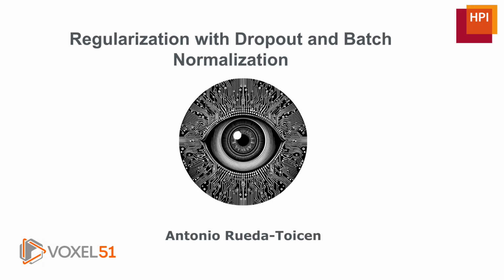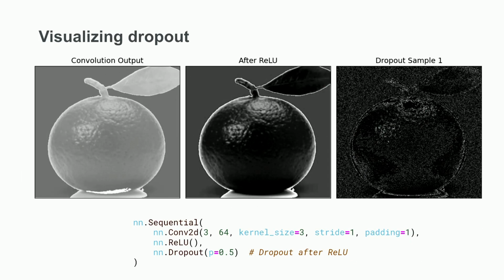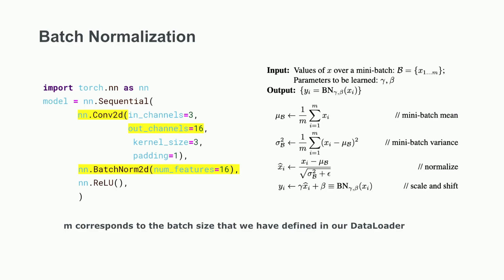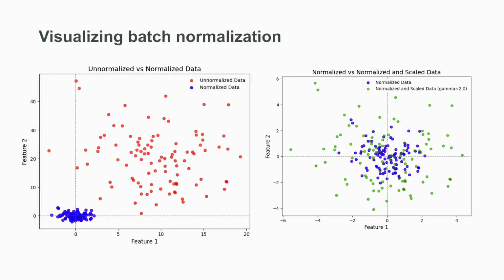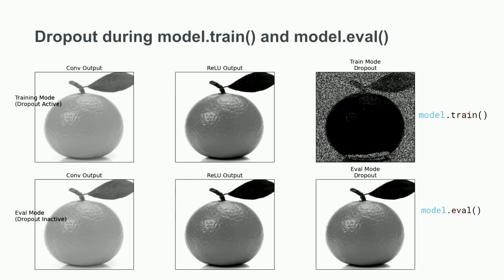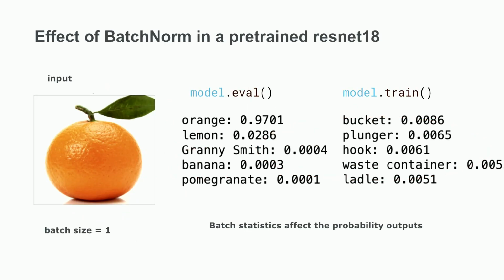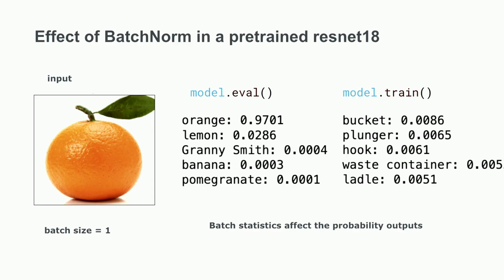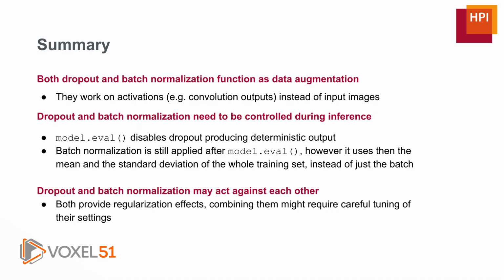Regularization with Dropout and Batch Normalization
00:00 Regularization with Dropout and Batch Normalization
00:13 Learning goals
00:31 Overfitting vs underfitting - training vs validation
01:04 Dropout
02:00 Visualizing dropout
03:33 Batch Normalization
04:58 Regularization in batch normalization
06:09 Visualizing batch normalization
08:32 Dropout during model.train() and model.eval()
09:12 Dropout makes inference output non-deterministic
09:55 BatchNorm during model.eval()
11:03 Effect of BatchNorm in a pretrained resnet18
12:27 Do your own experiments
14:26 Summary